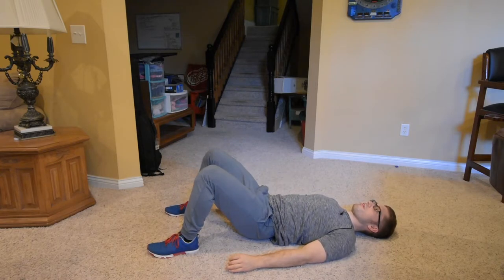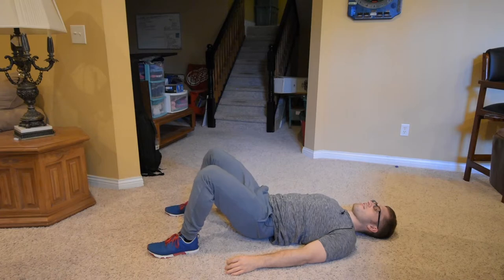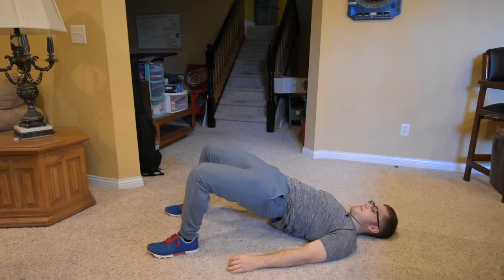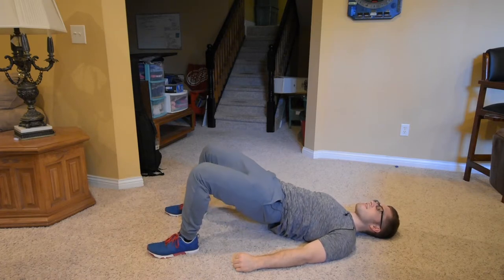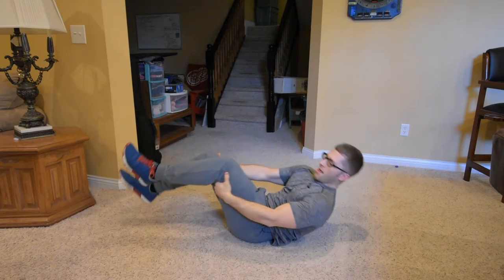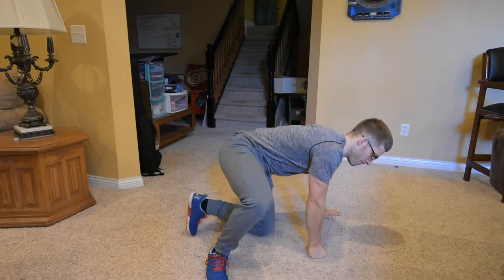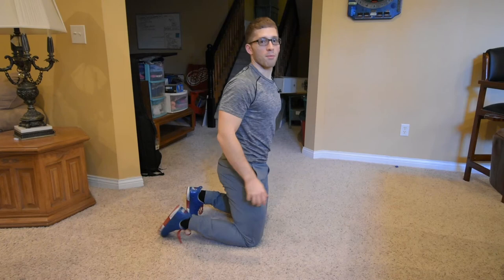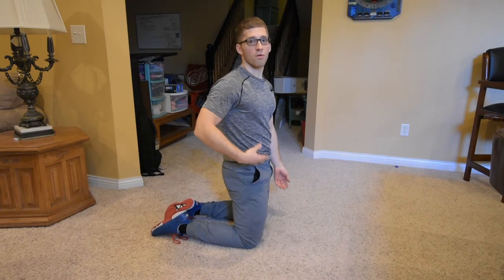[2 of 9] Fixing Your Chest Cave in the Squat - Glute Bridge with Hamstrings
Step two!

Let's get some of the right muscles working. The hamstrings and glutes!